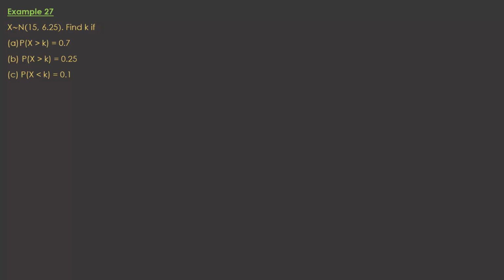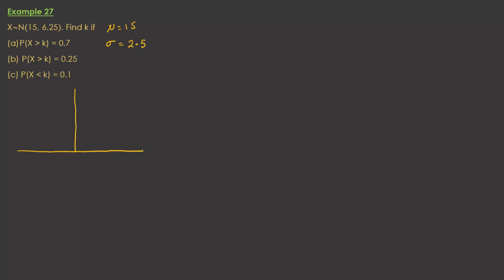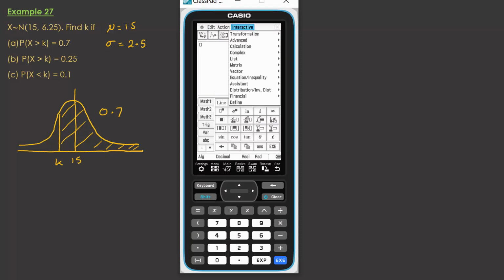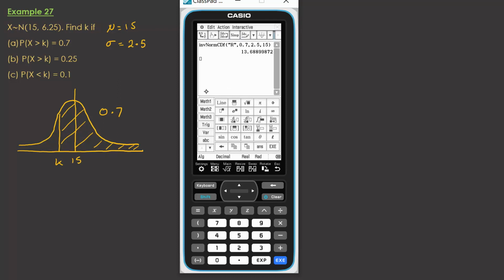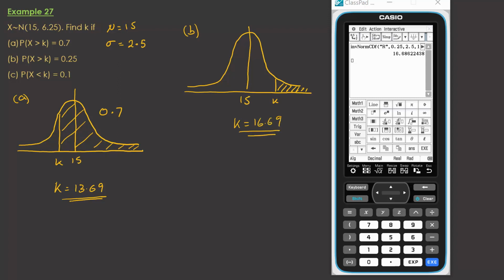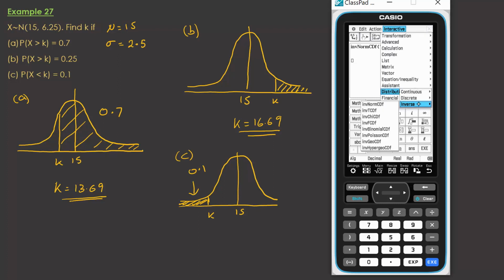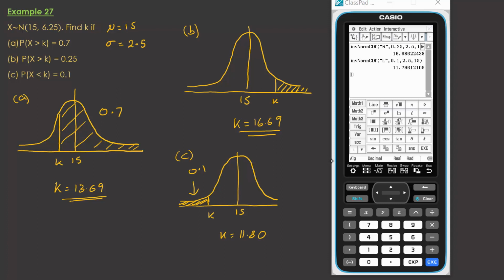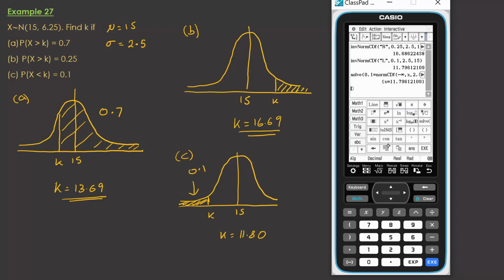Methods 12 Continuous Random Variables Example 27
Using built in features of a CAS calculator with the normal distribution.